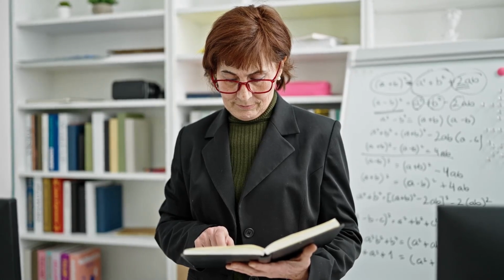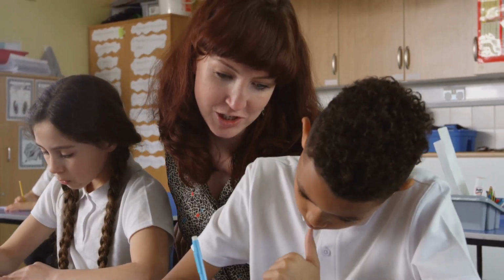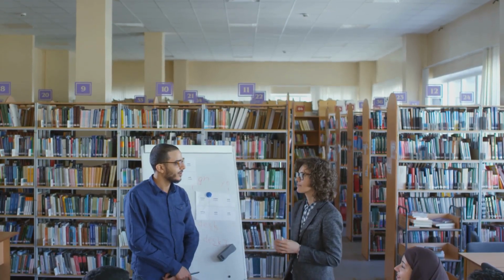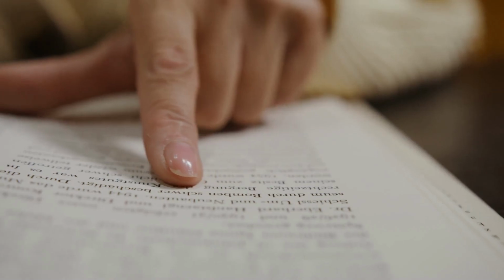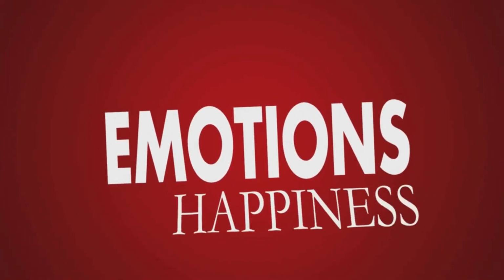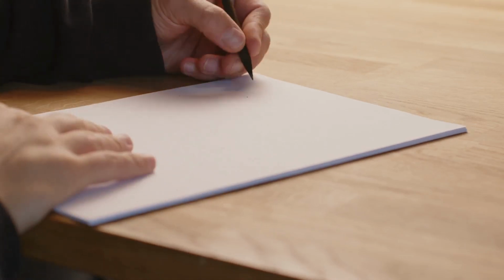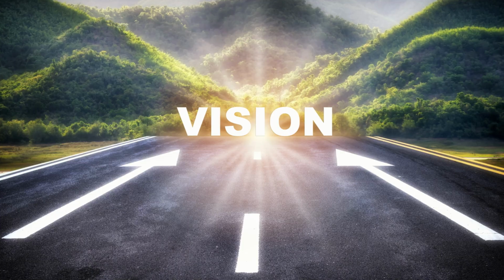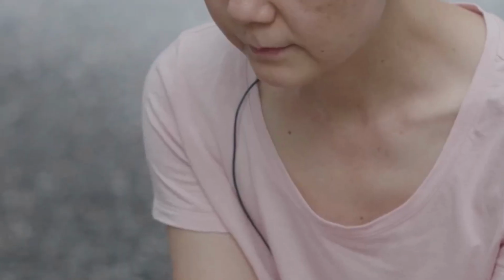Entender and Comprender: The Mistake Every Spanish Learner Makes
In this video, you'll learn how to use  'entender' and 'comprender' and work on your  spanish comprehension. By understanding the subtle differences, you'll improve your spanish verb conjugation skills and have more easy spanish conversations.

This video is a Vlog about tutoring, learning English and Spanish...as part of our tutoring series.